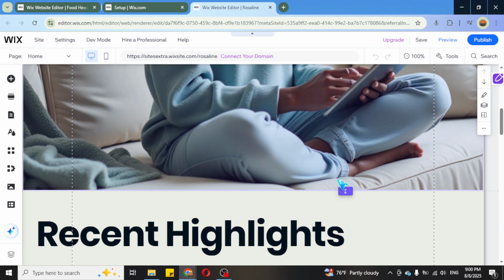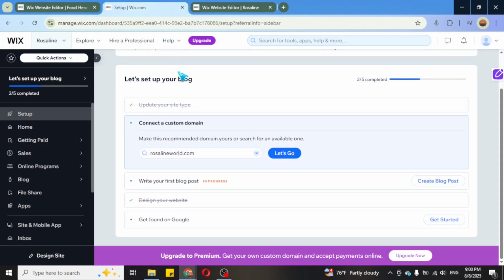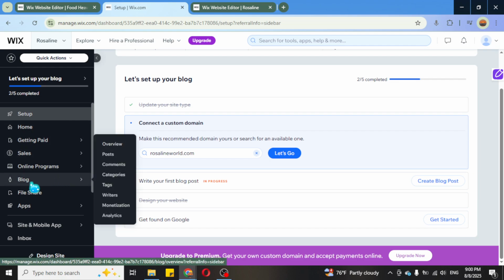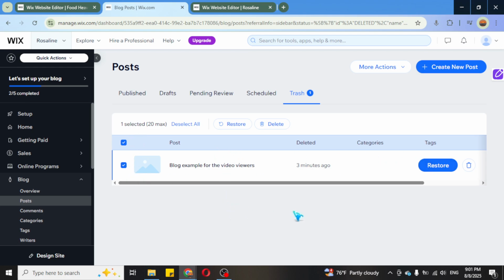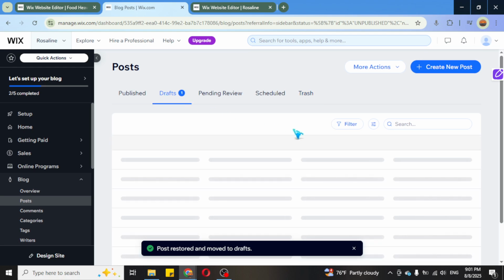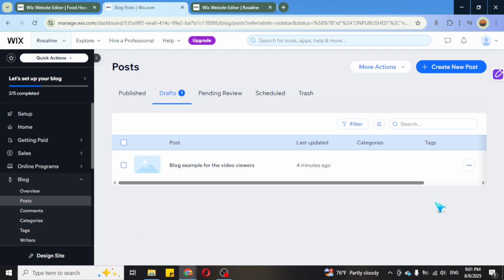How To Restore a Deleted Wix Blog Post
If you are looking for a video about How To Restore a Deleted Wix Blog Post, here it is!